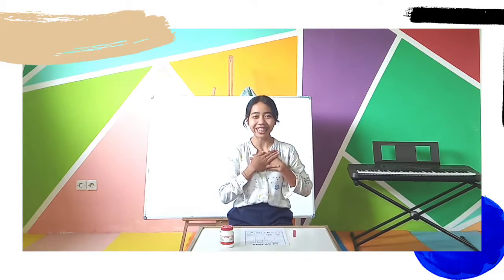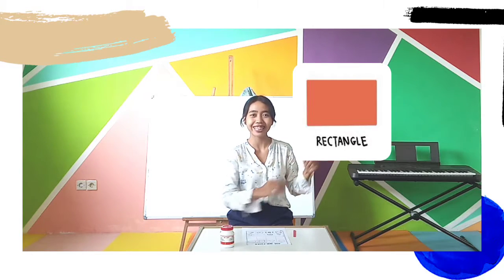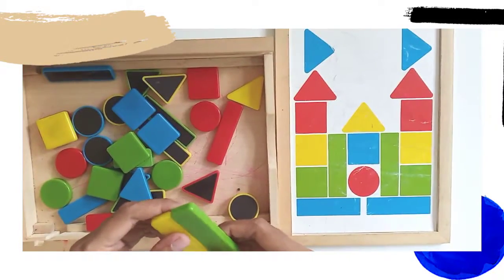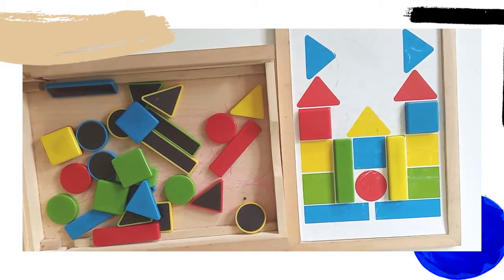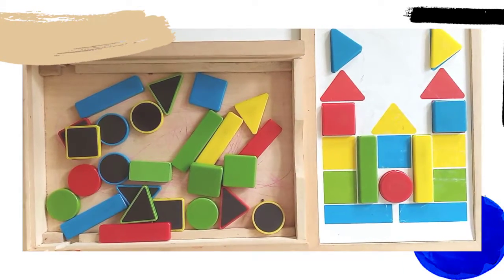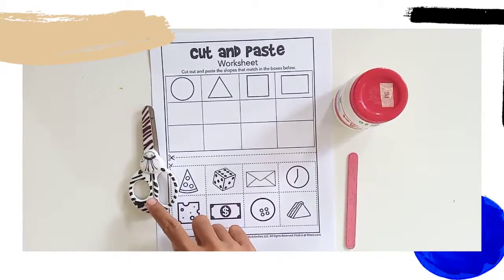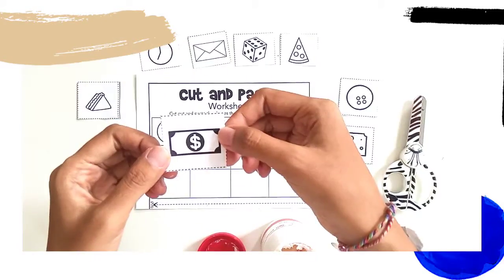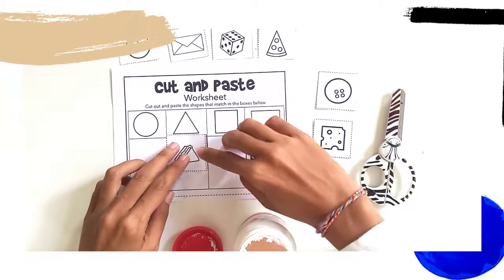Math (matching shapes) for Playgroup